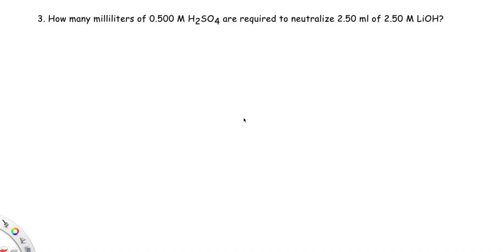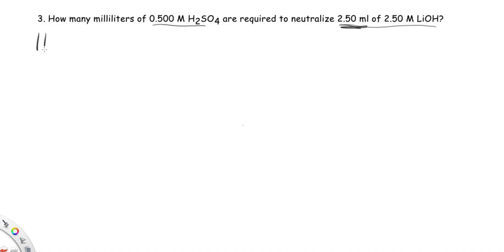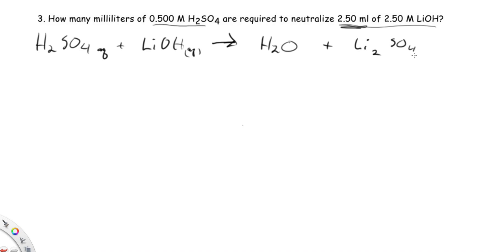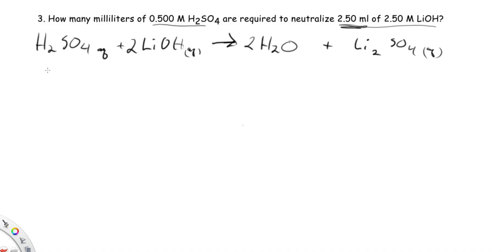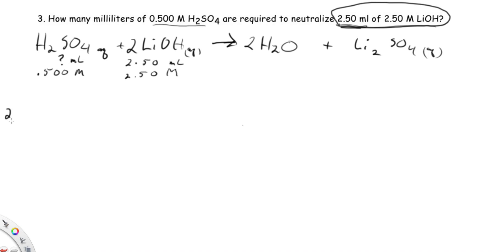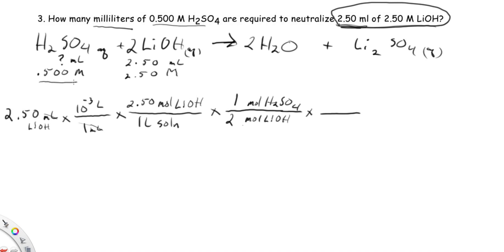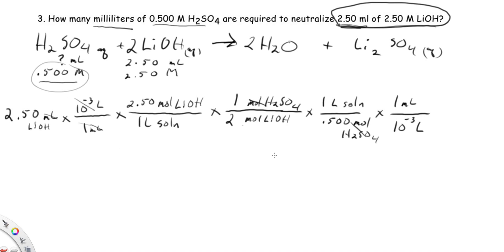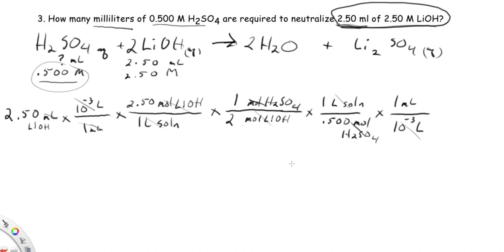Titration Reaction H2SO4 and LiOH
Titration Stoichiometry: Calculating the volume of acid needed given molarity of the acid and molarity and volume of a base.